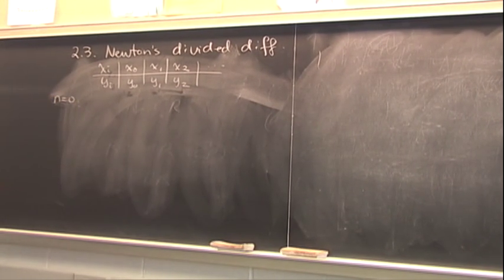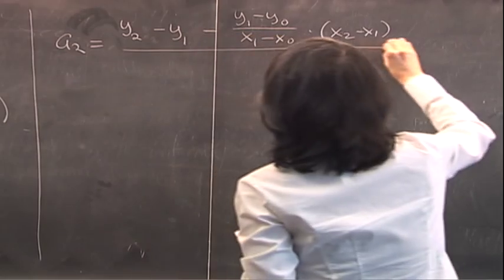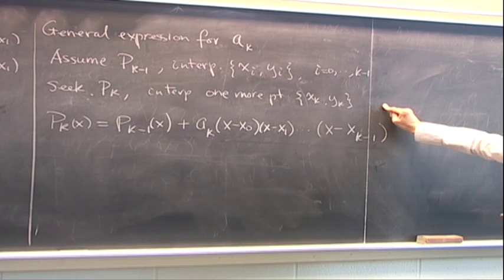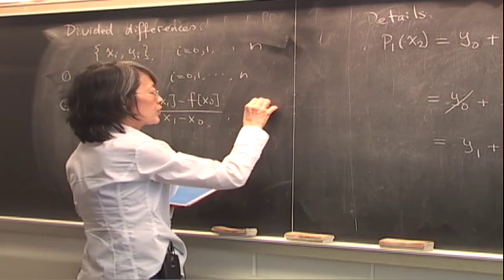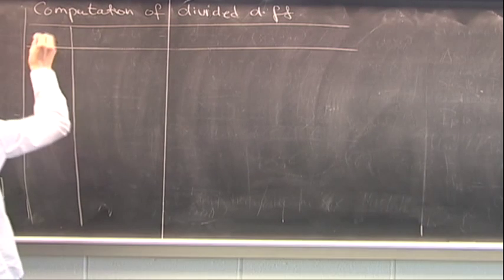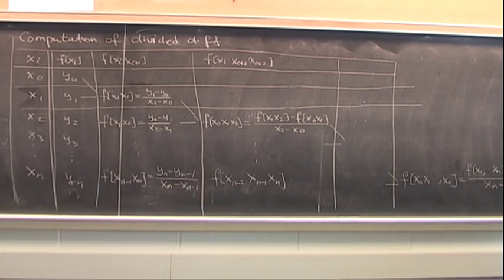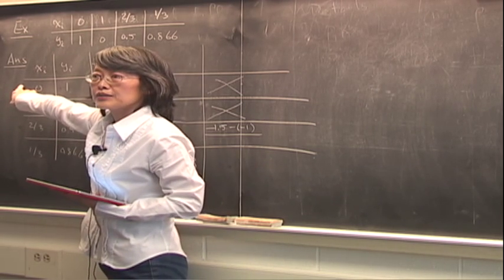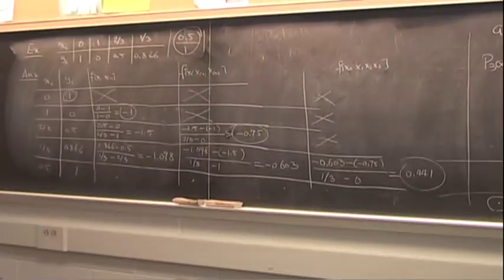CMPSC/Math 451 -- Jan 26, 2015. Newton's divided differences. Wen Shen